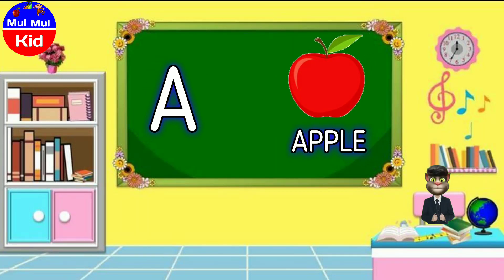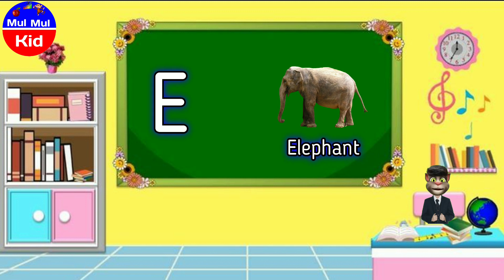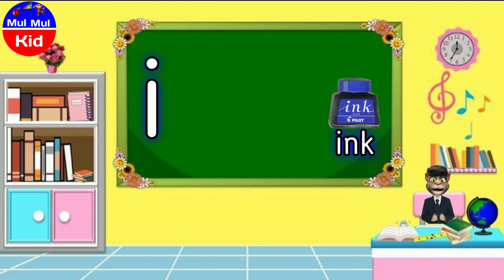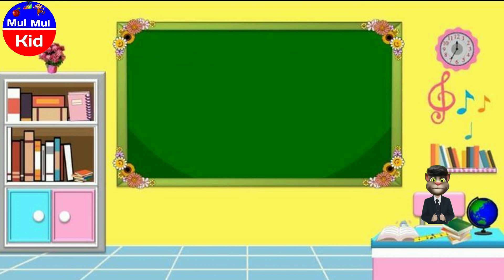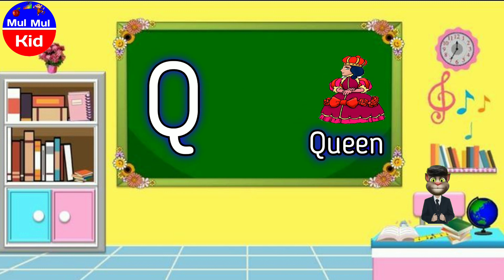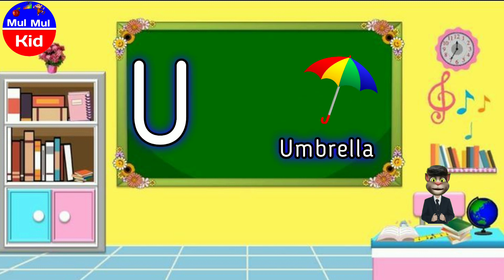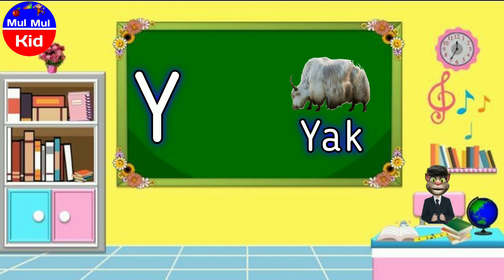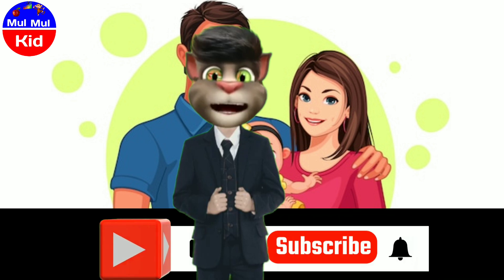a for apple | अ से अनार | alphabet | abcd song | a for apple b for ball c for cat | MulMul Kid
a for apple | अ से अनार | alphabet | abcd song | a for apple b for ball c for cat | abcd | abc song

a for apple b for ball a for apple a for ant b for boy c for cat d for dog abcd song a se anar aa se aam k se kabootar kh se khargosh phonics song nursery rhymes video rhymes video abc song a for apple video doston ye video made for kids hai aur ye video bacchon ke liye banaya hai abcde

Your quiry
a for apple
abcdefg
english alphabet
abcd cartoon
a for apple bi for boy
alphabet songs
a for apple a for ant
nursery rhymes
abcd rhymes
abcd alphabet
abcd
a for apple song
abcd

abcdefg
abcd varnamala
abcd varnamala
english varnamala
english alphabet
A for apple
kids alphabets

एबीसीडी
वर्णमाला